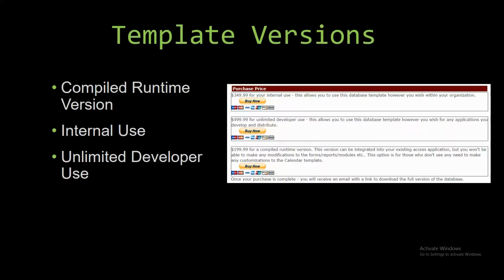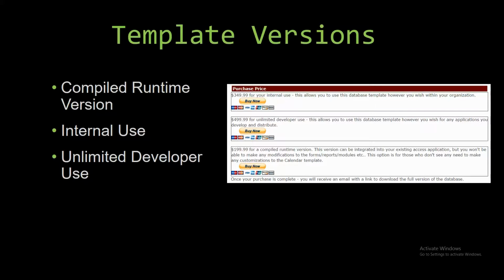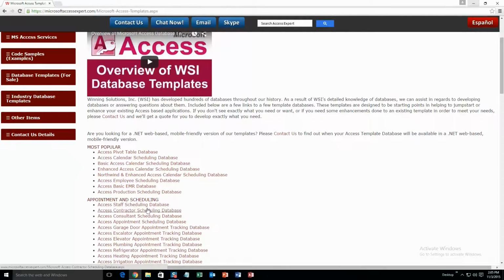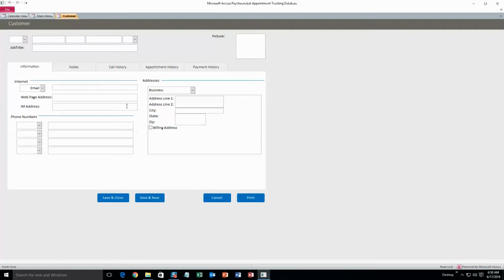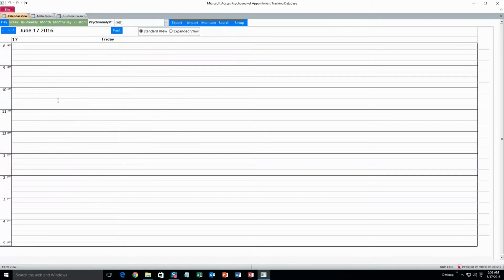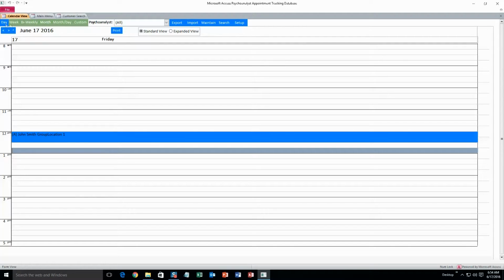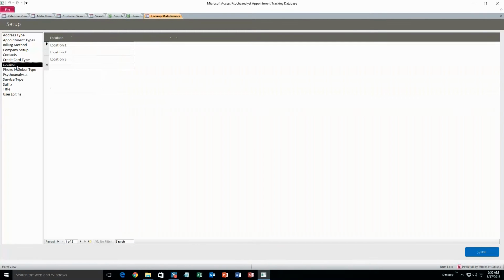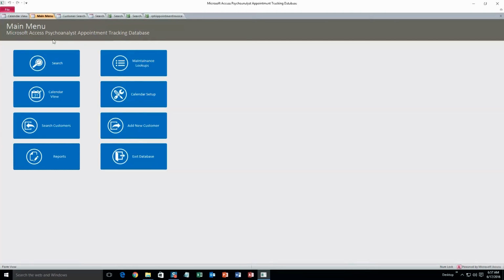Microsoft Access Psychoanalyst Appointment Tracking Database